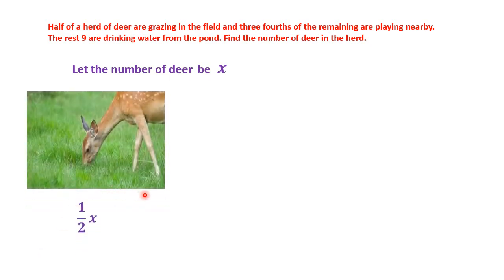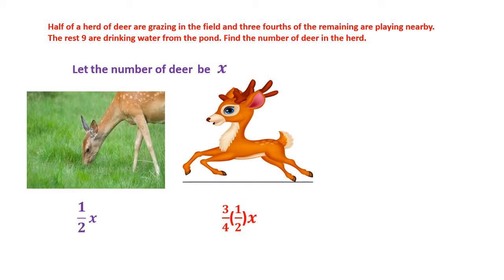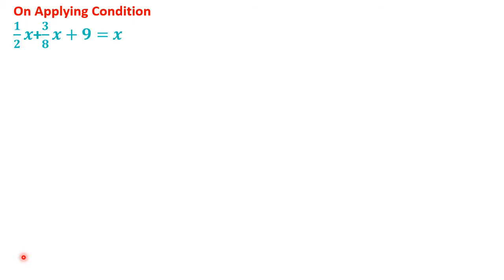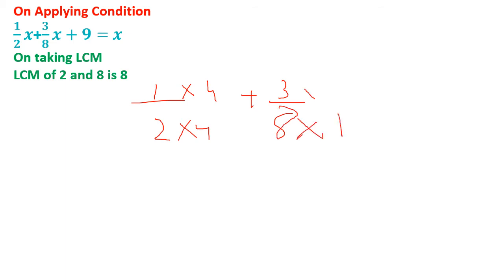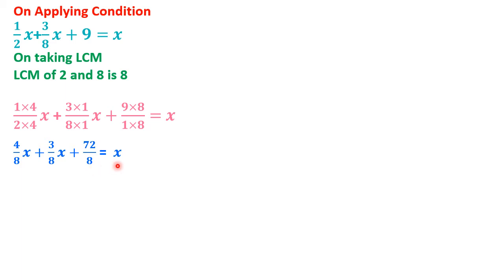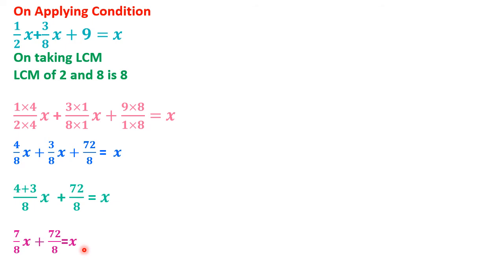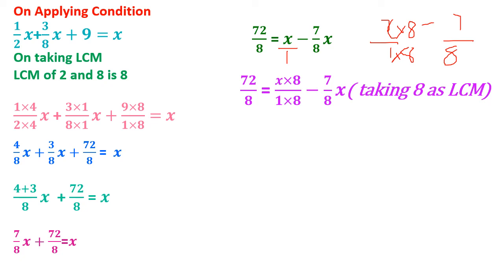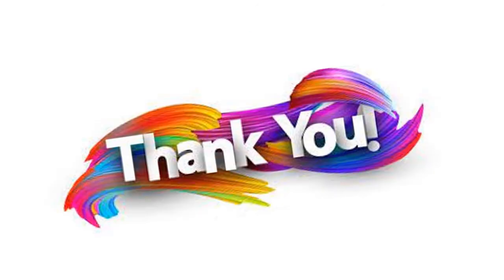CLASS 8 EX 2 4 QUESTION 8